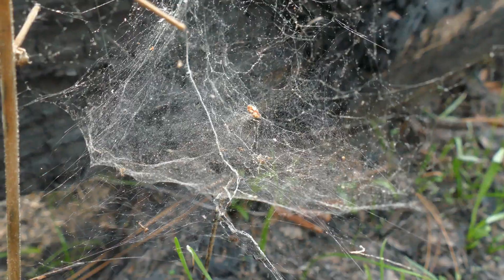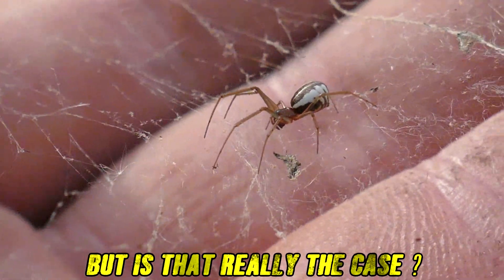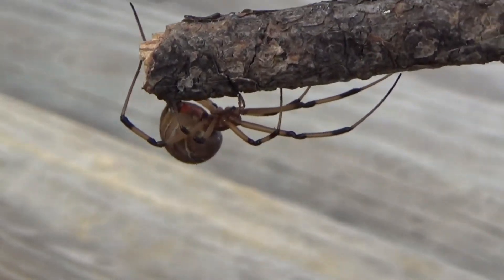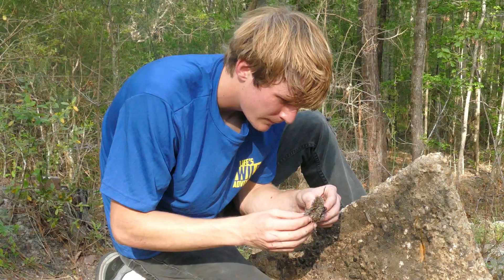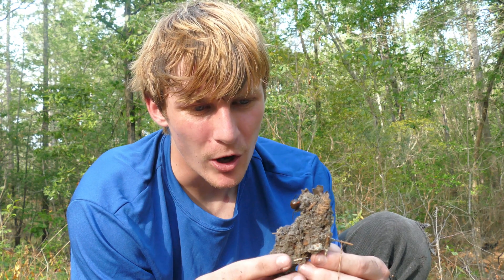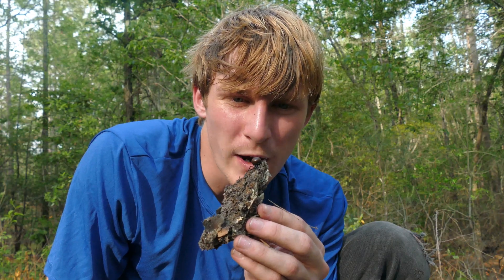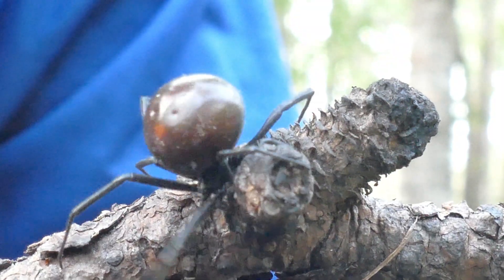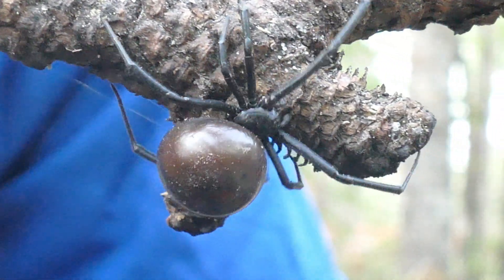Are Black Widows Going EXTINCT?!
“Black widows are being KILLED by the invasive brown widow spiders that have been introduced to the United States” has been a big uproar as of very recently due to a new study showing the aggressive behavior displayed by the species, but what does this ACTUALLY mean? Many are saying the black widow is going extinct, or perhaps that invasives are pushing them out of habitats entirely, but could a spider as common and notorious as the black widow actually vanish so quickly? Let’s find out by going and finding one! As always we hope y’all enjoy this video :D